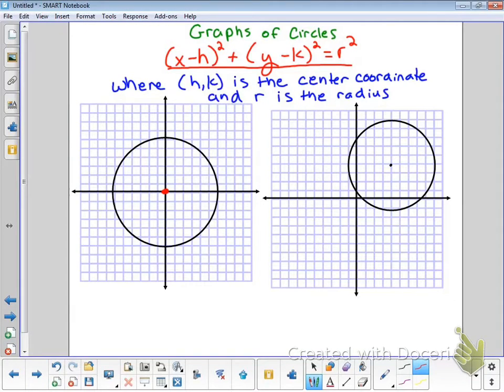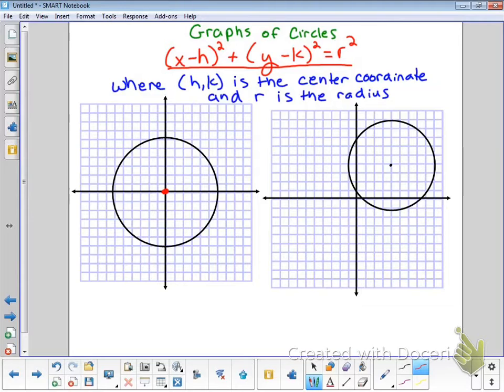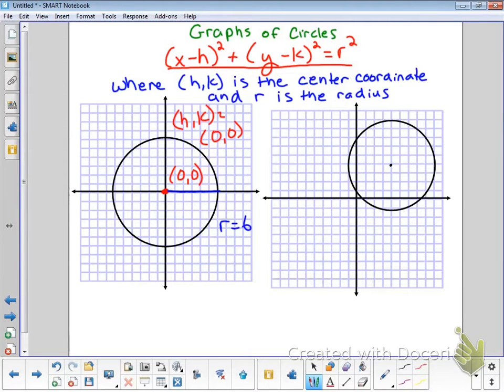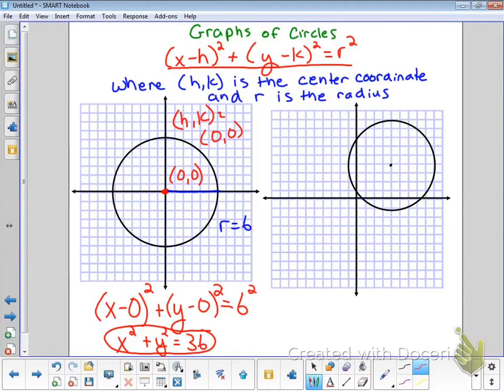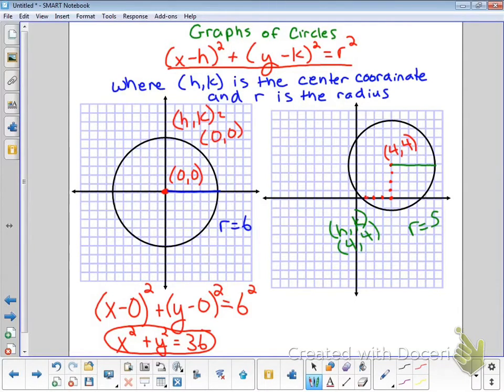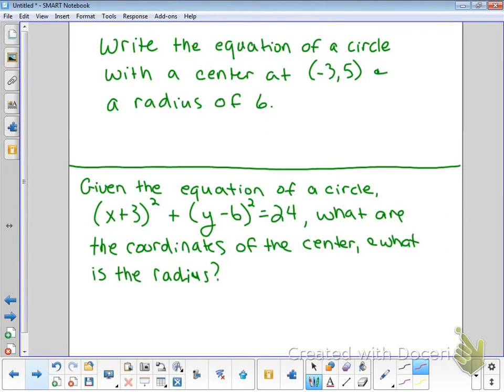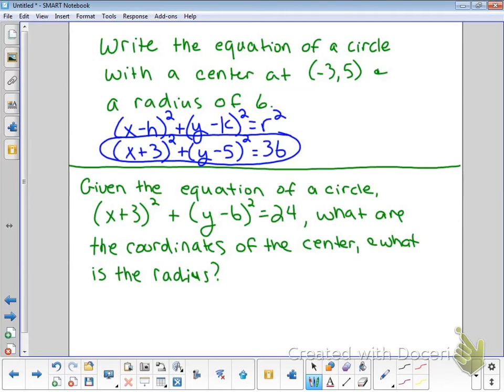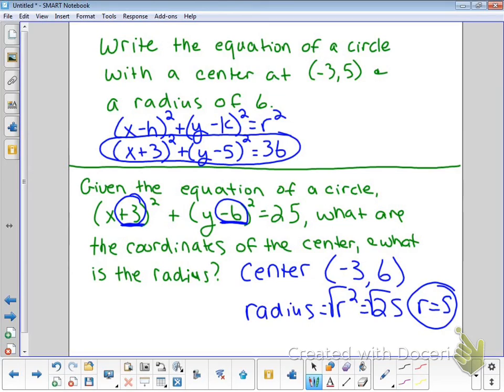47 - Graphs of Circles